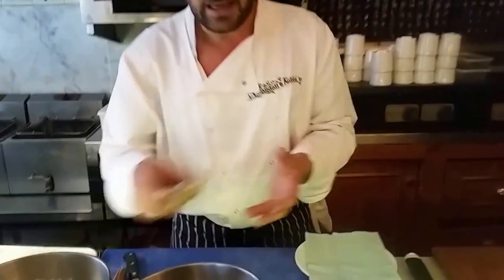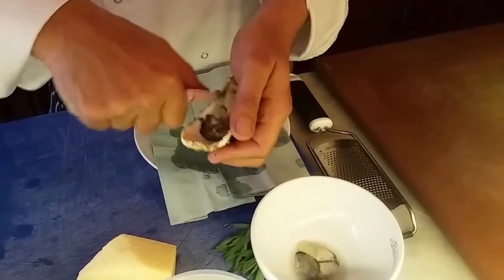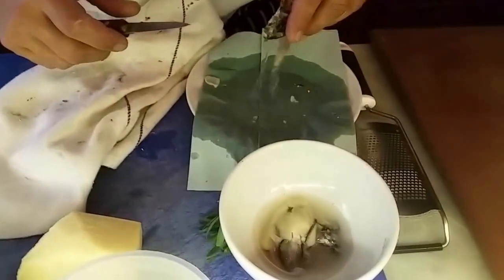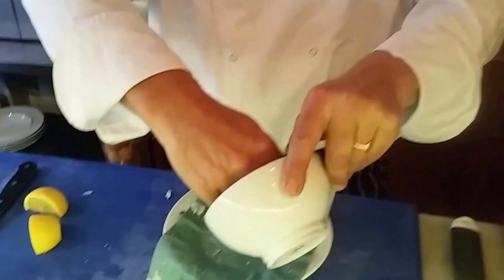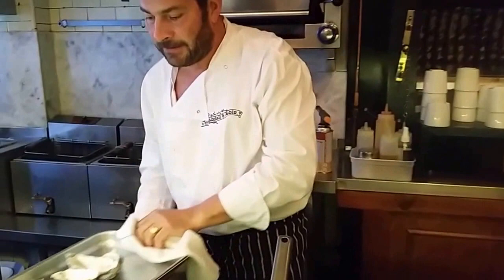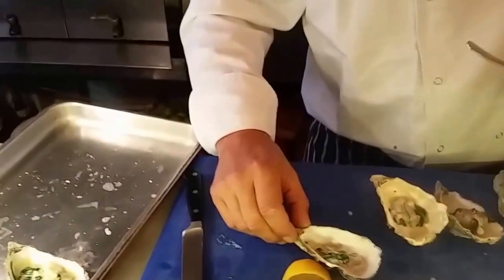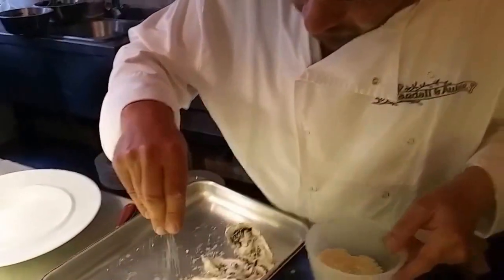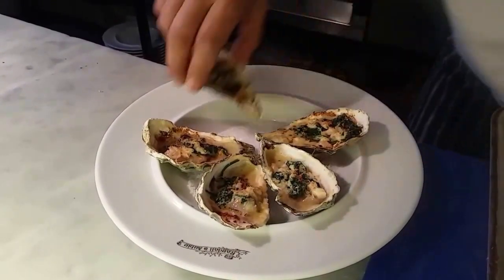Ed Baines Preparing Oysters Randall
Chef Ed Baines - TV Presenter, Author, Chef and Co-Owner of the celebrated Seafood Brasseries Randall & Aubin prepares Oyster Randall in celebration of Seafood Week.